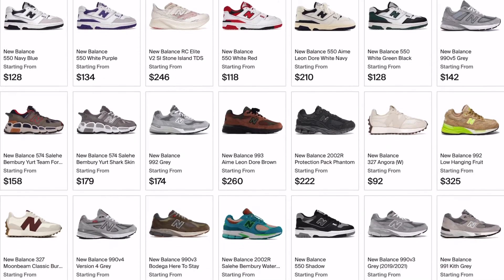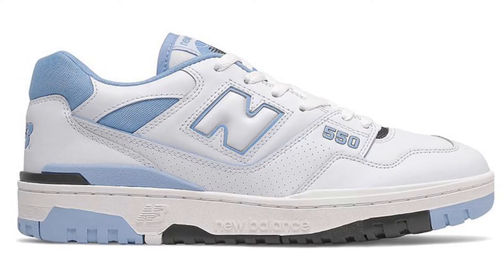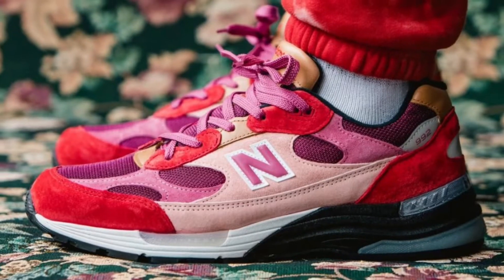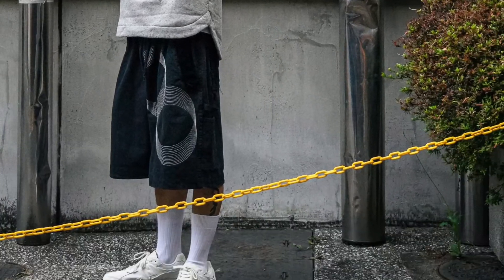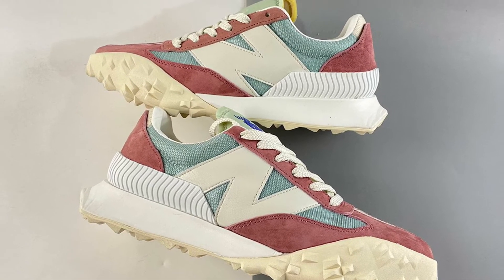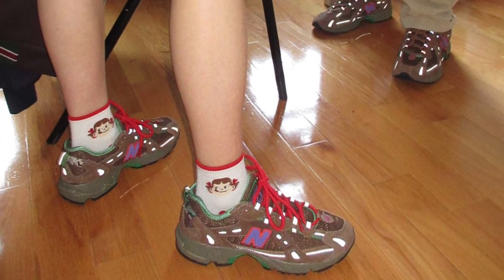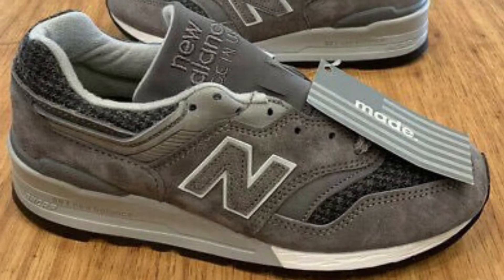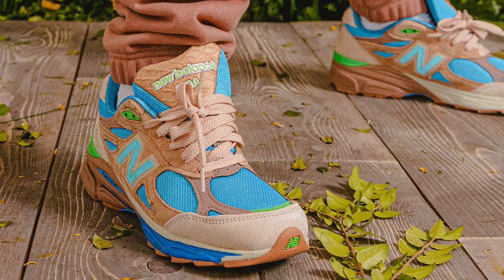Top 5 New Balance Sneakers/Models 2021 & 2022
New Balance Shoes
Best New Balance Models

Here’s my take on the top 5 New Balance sneakers and models. Let me know your favorite models in the comments!

I’ll continue to make similar sneaker/clothing videos in the future.